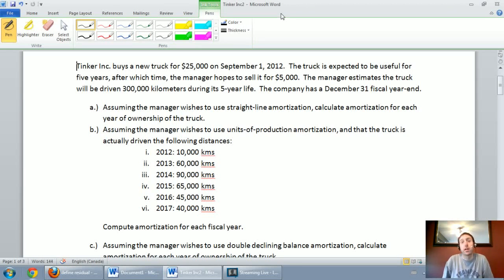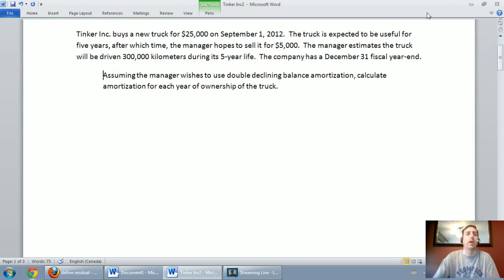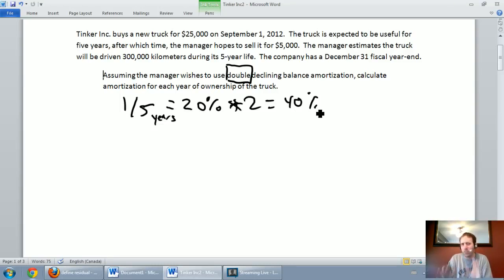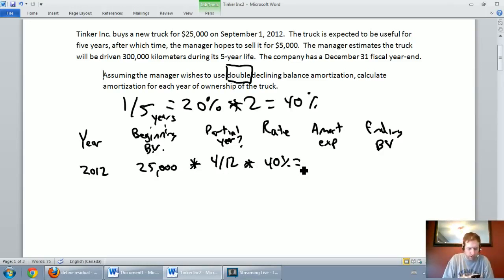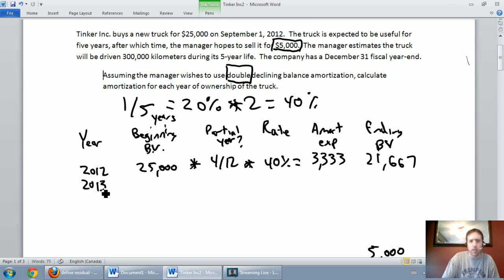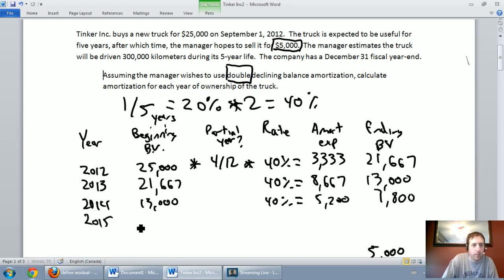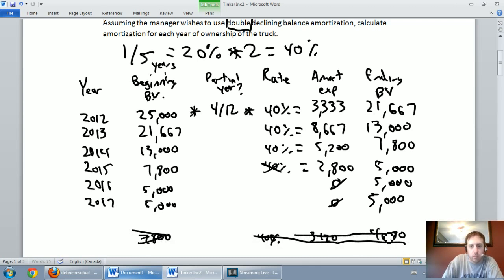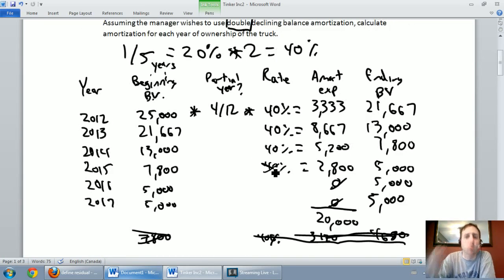Accounting Basics 7 3 Double Declining Balance Amortization